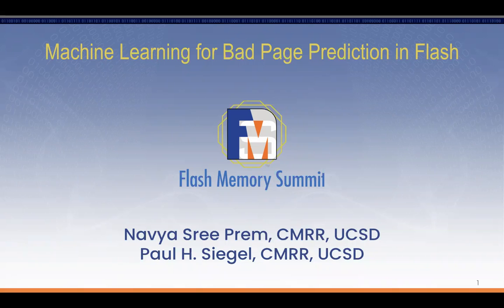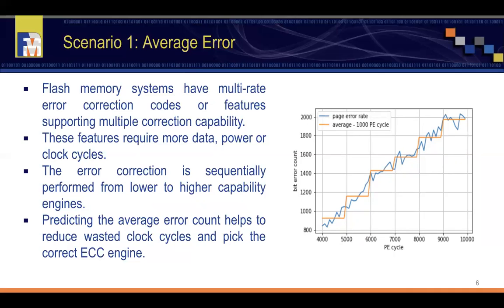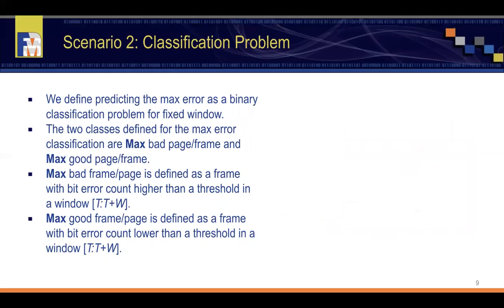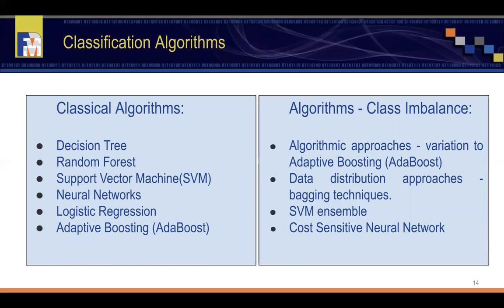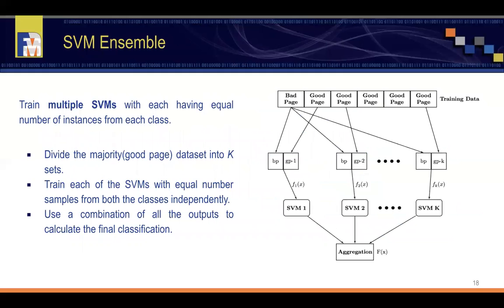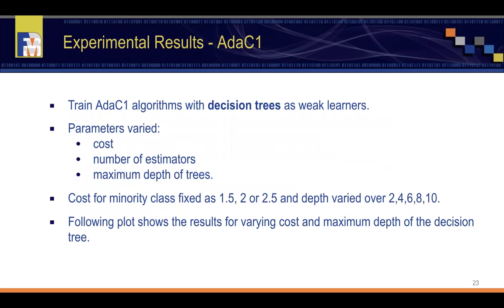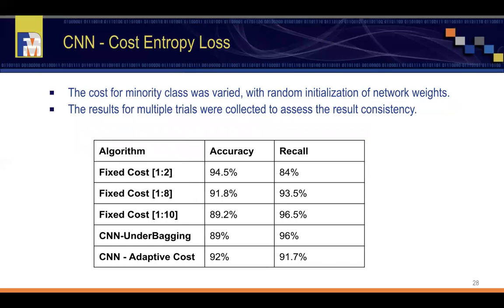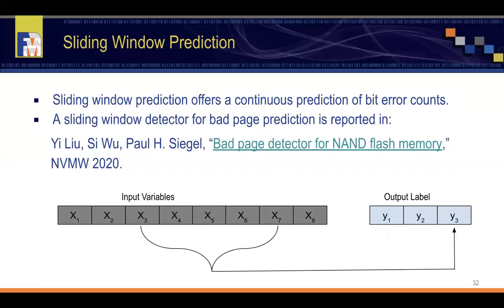Machine Learning for Bad Page Prediction in Flash